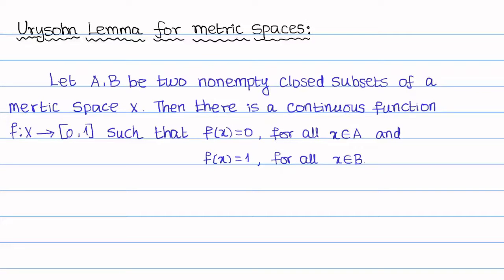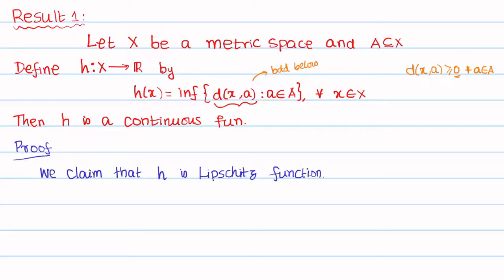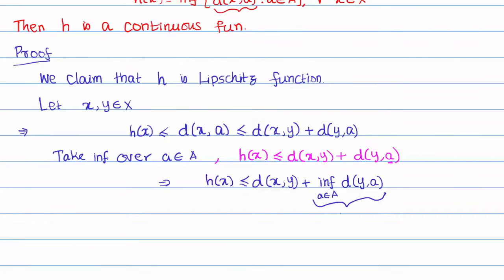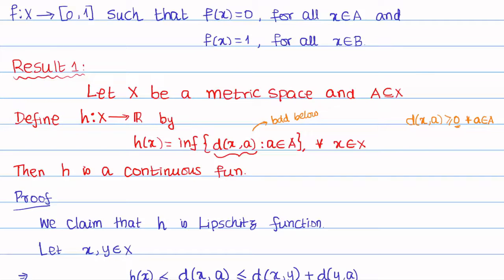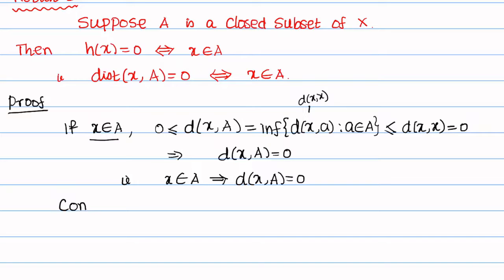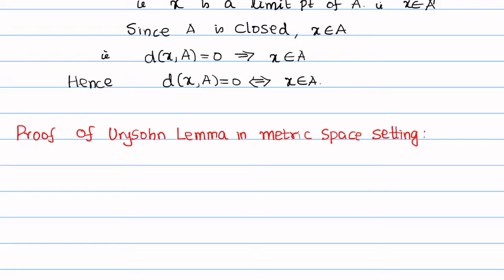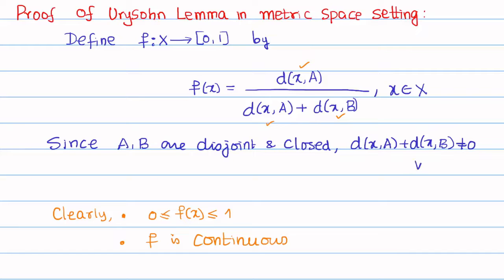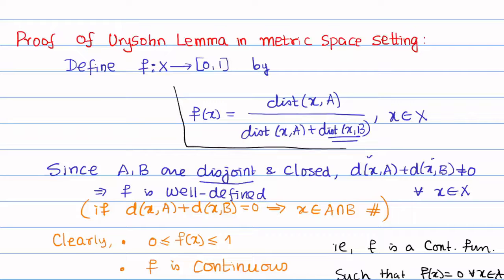Urysohn Lemma in Metric Spaces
In this video, we see how simple the Urysohn Lemma is in the Metric space structure.